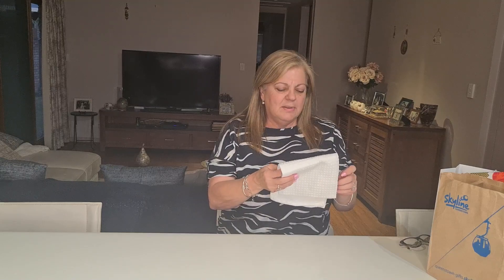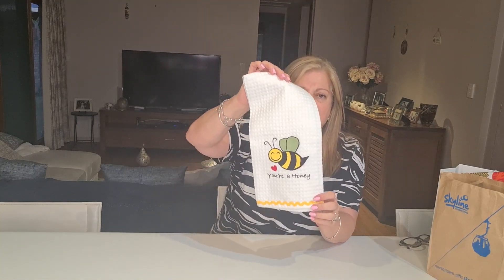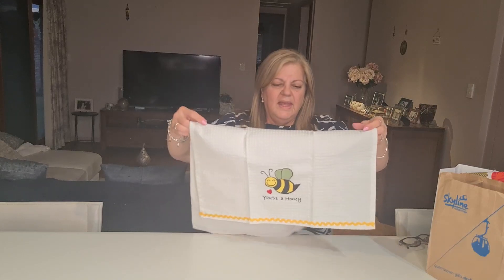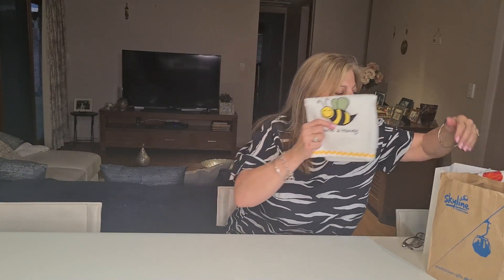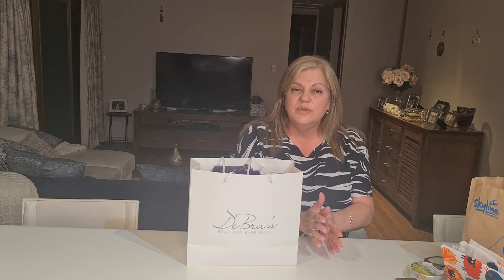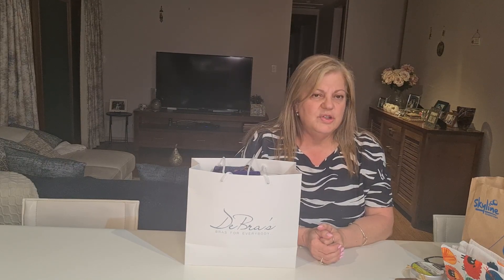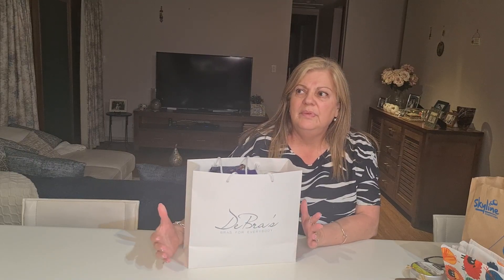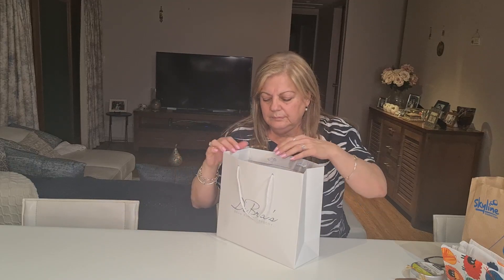DeBra's Bra Haul & NZ Souvenirs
Hi Everyone, thank you for joining me today! Today I want to share with you a few things i've picked up in New Zealand and my first ever Bra fitting and some lovely pieces that I bought! Stay Safe Love Eleni xxx

1/ You're A Honey Tea Towel - Hothouse Homewares
$16.00 NZD - 605394

4/ Wolly Brights Coffee Mug - $12.99 NZD - MUG724
Caffeinated Kiwis Mini Mug - $12.99 NZD - MM330
Caffeinated Kiwis Mini Mug 2 Set - $19.99 NZD - MMS330

DEBRAS BRAS

1/ Elomi Matilda Plunge Bra Iris - $84.95
Elomi Matilda Full Brief Iris - $49.95

2/ Elomi Charley Plunge Bra Storm - $89.95
Elomi Charley Full Brief Storm - $49.95

3/ Elomi Charley Plunge Bra Ballet Pink - $89.95
Elomi Charley Full Brief Ballet Set - $49.95

NZ VIDEOS!

Music used for intro
kevatta - warm feeling